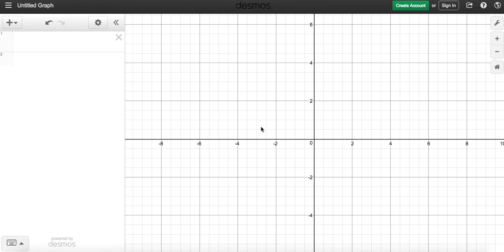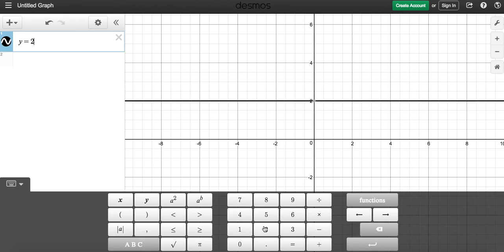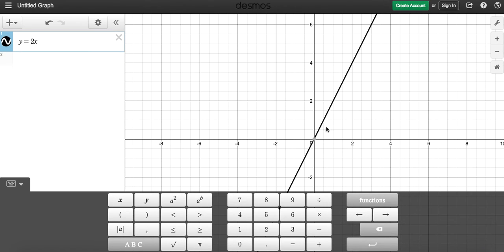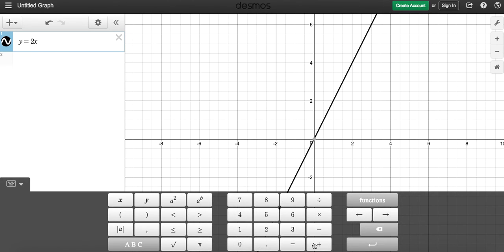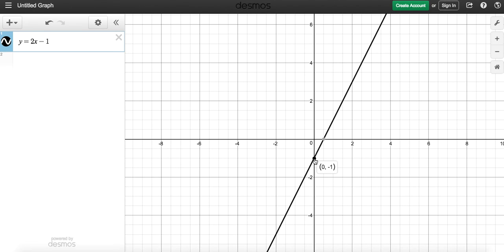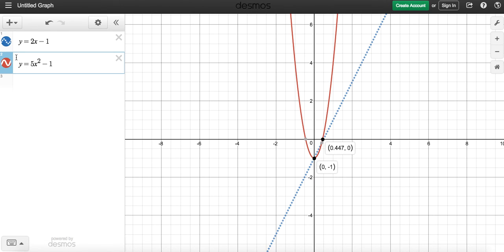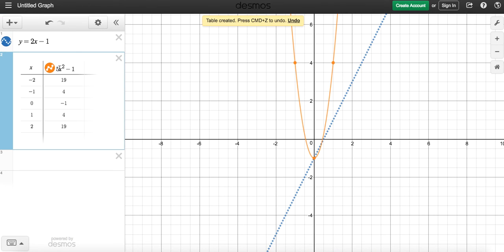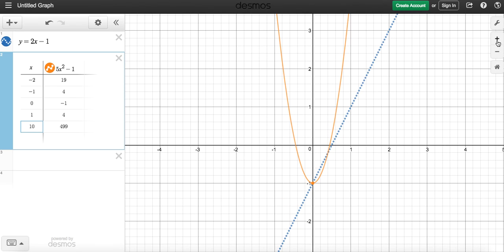Screen Cast: Using Desmos as an Educational Tool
This video offers a tutorial to students on how to use Desmos to learn about functions.